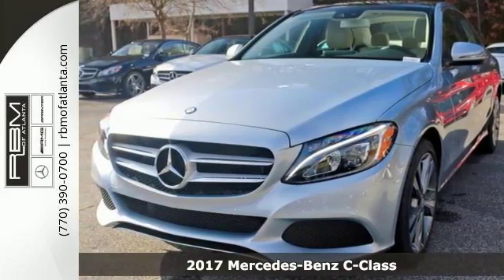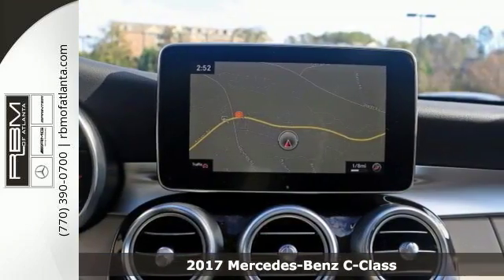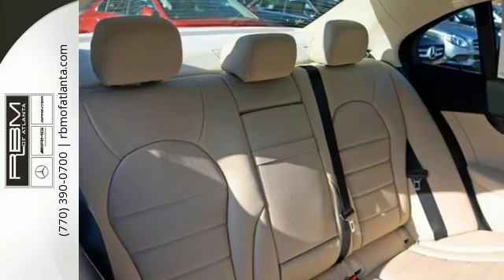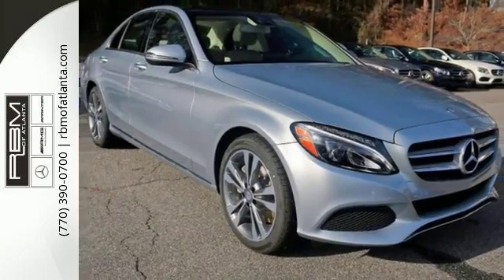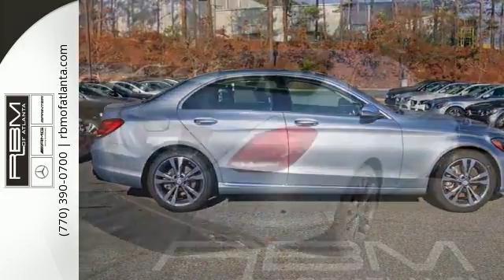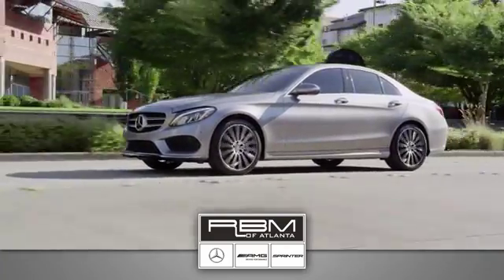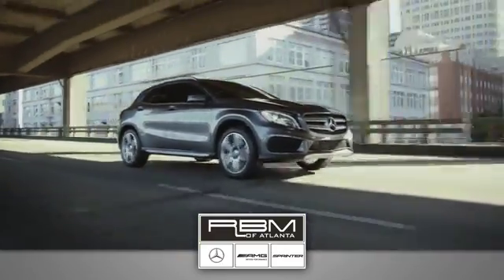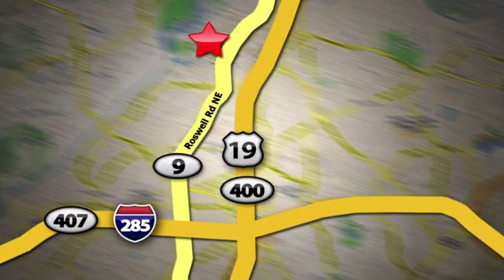New 2017 Mercedes-Benz C-Class Atlanta GA Sandy Springs, GA M31865 - SOLD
SOLD -

Year: 2017
Make: Mercedes-Benz
Model: C-Class
Trim: C 300
Engine: 4 Cyl. 2.0 L
Transmission: Automatic
Color: Diamond Silver Metallic
Interior: Silk Beige/Black
Stock #: M31865
VIN: 55SWF4JB2HU203855

Give us a call at:

Address:
7640 Roswell Rd